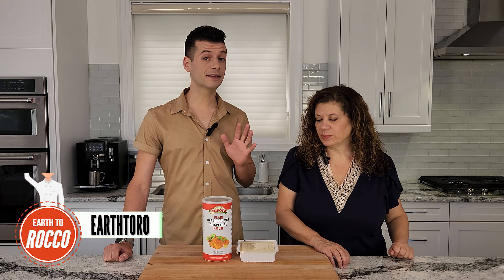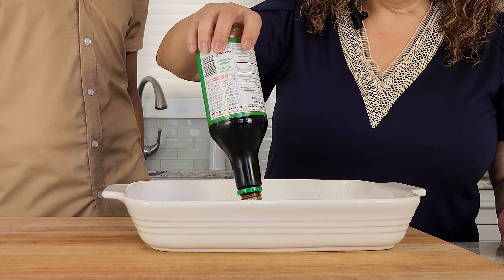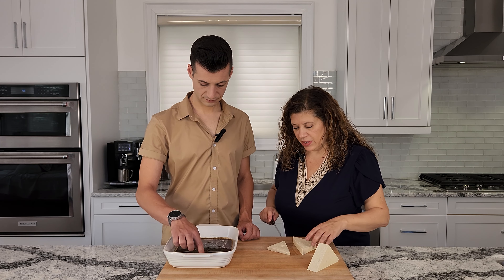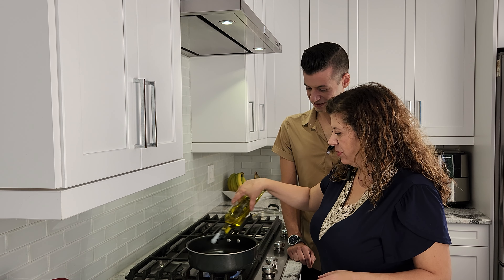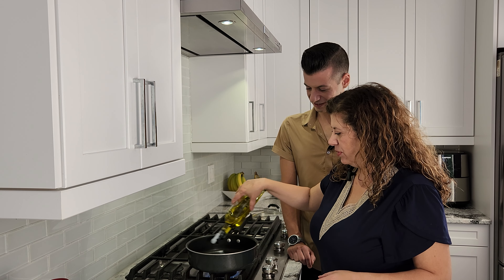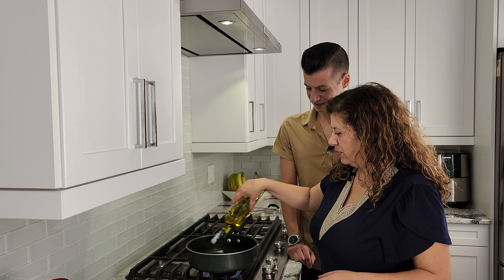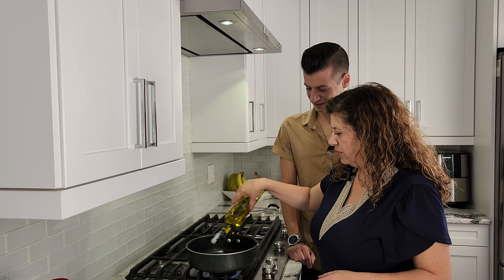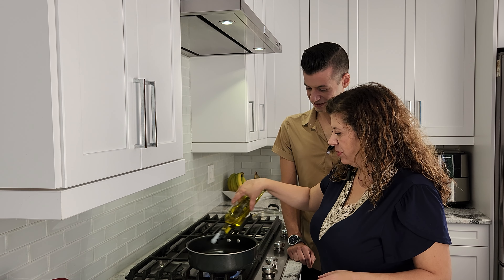Mama Gina's Best Vegan Milanese Cutlets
Also known as schnitzel, fried steak, and cutlets. Mama Gina shares her expert techniques to creating a perfectly crispy and flavorful tofu Milanese. From marinating the tofu, to coating it in a seasoned breadcrumb mixture, every step is designed to deliver a satisfying crunch. Mama Gina also prepares a tangy tomato-based sauce to accompany the dish. Elevate your vegan cooking game with this delightful tofu Milanese recipe.

00:00 Intro
01:08 Press the Tofu
01:52 Marinate the Tofu
05:12 Make the Sauce
07:32 Dredge the Tofu
11:13 Fry the Tofu
12:19 Mangia!
13:15 Outro